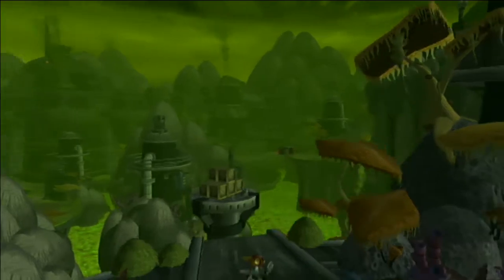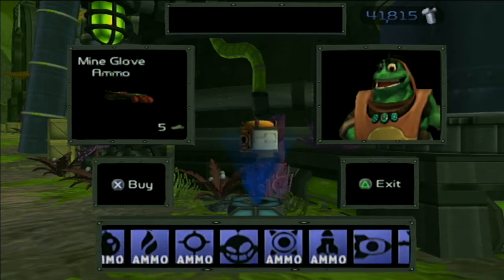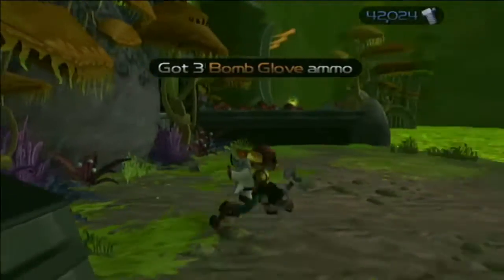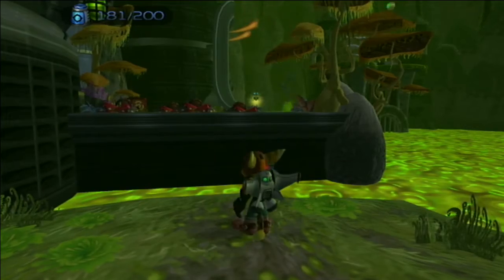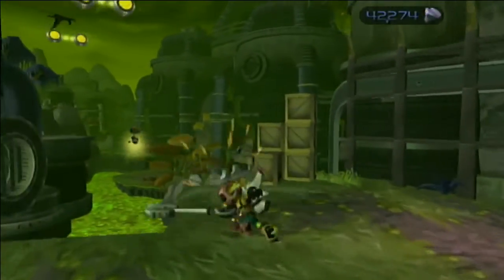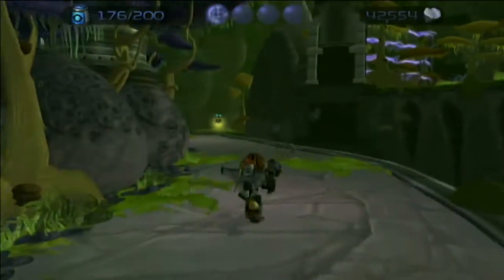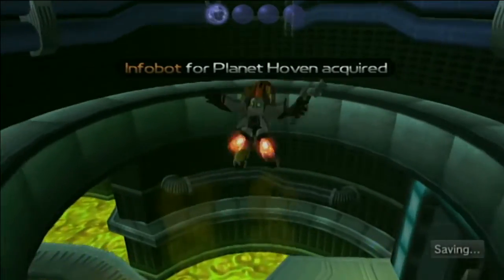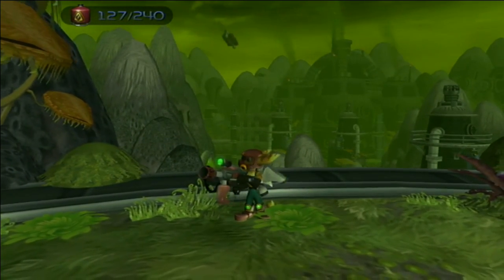Ratchet and Clank Episode 23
Time to explore Orxon as Ratchet and chase an Info bot

Gold Bolts zero for this episode
Skill Point 3:37